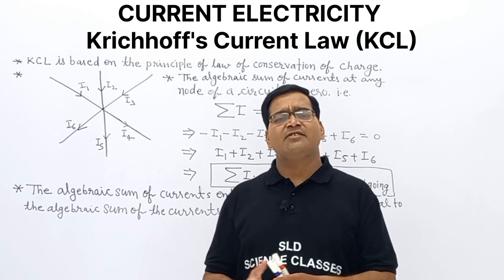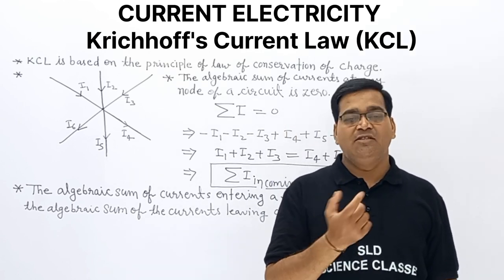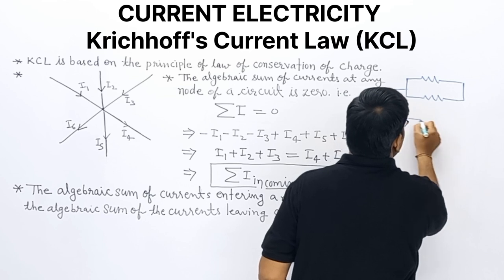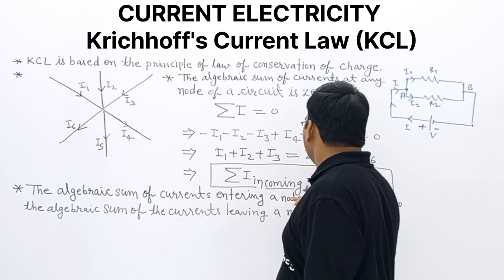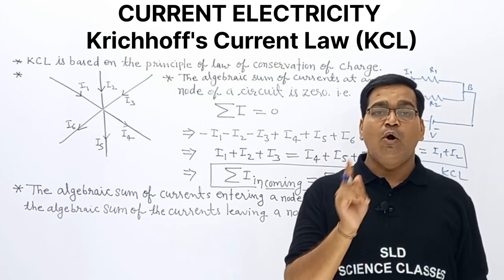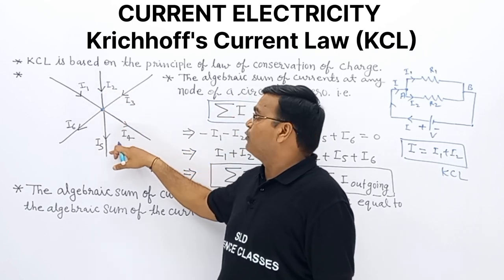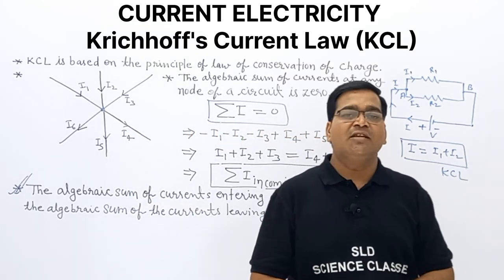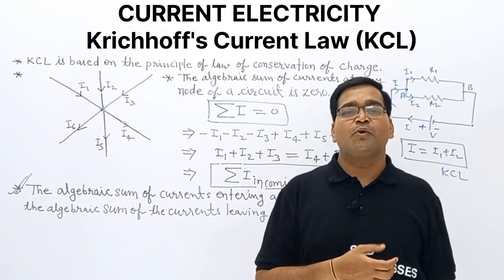Class 12 Physics | Chapter 3 | Current Electricity | Kirchhoff's Law | KCL | NCERT | CBSE NEET JEE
Topic Covers:
1.kirchhoff's law
2. kirchhoff's current law
3. ohm's law
4. current electricity

kirchhoff's law
kirchhoff's current law
kcl
kirchhoff current law
kirchhoff's law  for neet
kirchhoff's law  for iit jee
kirchhoff's law  class12
kirchhoff's current law class 12
kirchhoff's law class 12 neet
kirchhoff's law  explained
kirchhoff's law in english
kirchhoff's law  physics class12
kirchhoff's law class 12 one shot
kirchhoff's law class 12 numericals
kirchhoff's law class 12 derivation
kirchhoff's law class 12 questions
kirchhoff's law class 12 physics
chapter 3 physics class 12
current electricity class12
class12th physics chapter 3
class 12 physics
ch 3 current electricity class12
Ch 3 physics class 12
class 12th ncert physics chapter 3
chapter 3 current electricity class12
class12 physics chapter 3 kirchhoff's law
ch 3 kirchhoff's law   physics class 12
ch 3 current electricity kirchhoff's law  class12
class 12th ncert physics chapter 3 kirchhoff's law
class 12 physics chapter 3 current electricity kirchhoff's law new ncert
chapter 3 current electricity kirchhoff's law new ncert  class 12 physics

You can also follow me at:
Instagram.com/sldscienceclasses